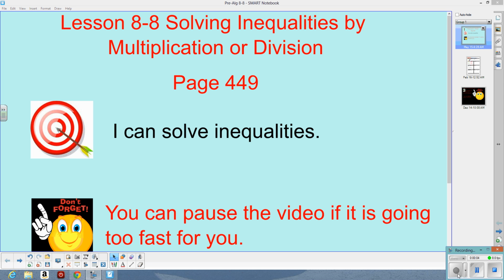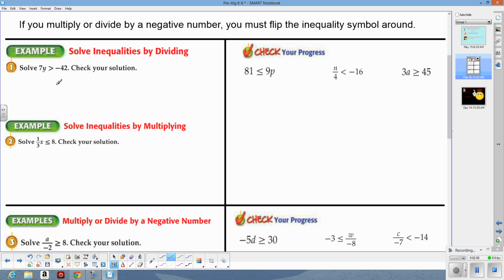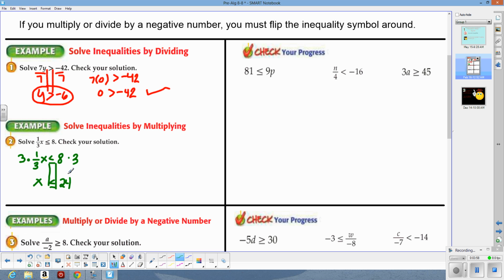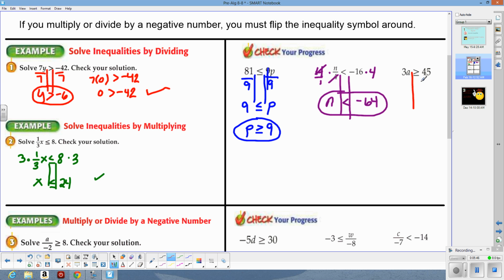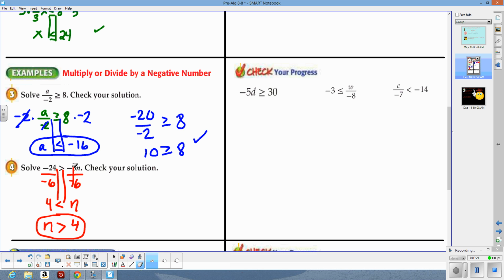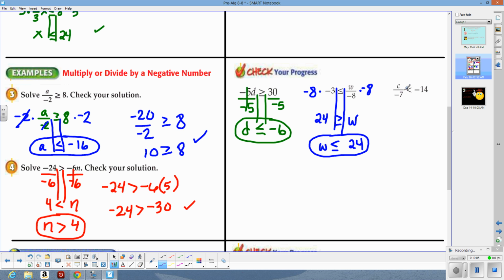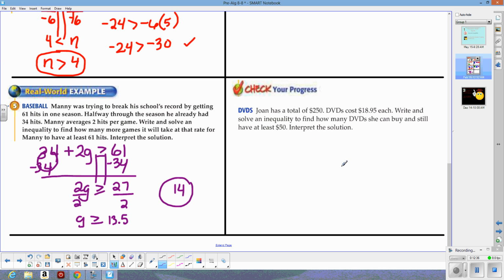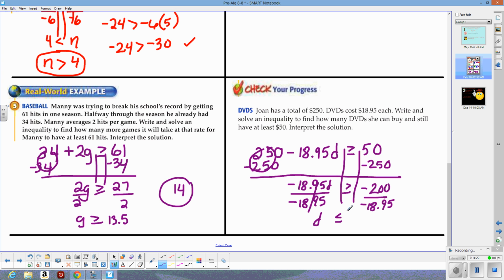Pre Alg 8 8